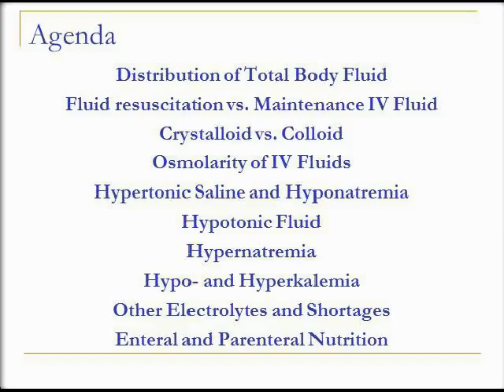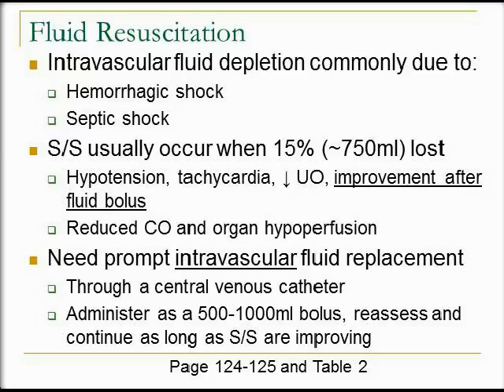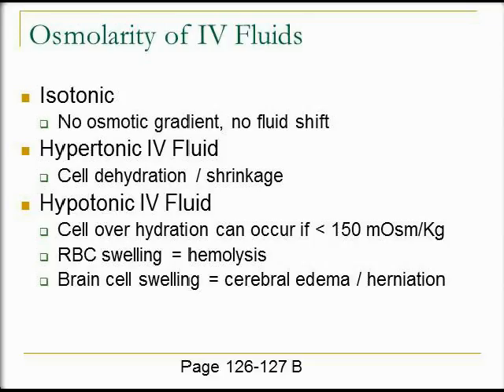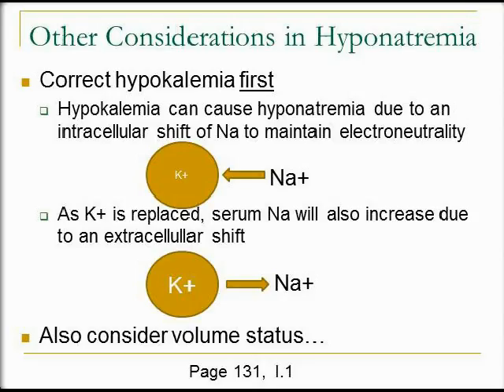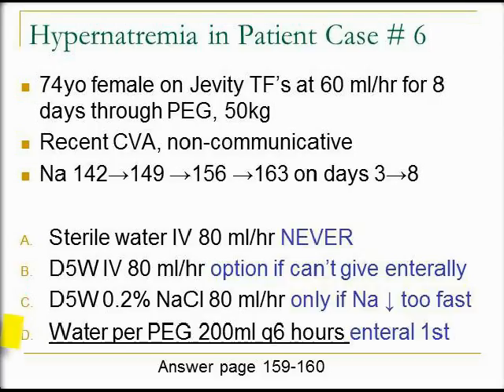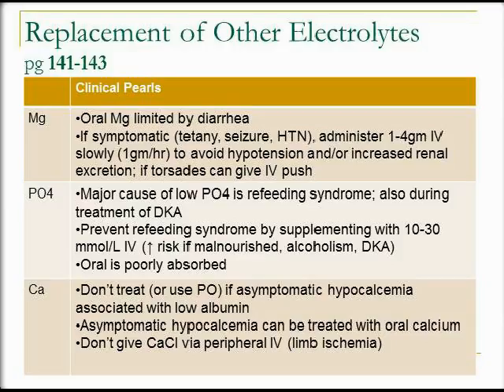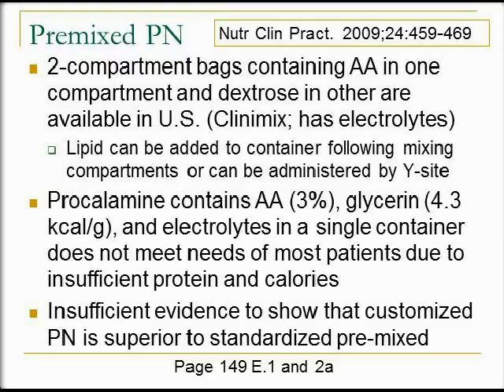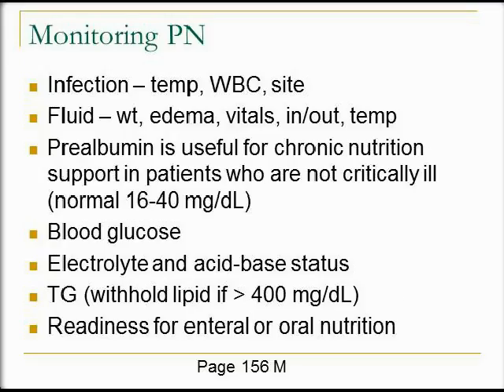Fluids, Electrolytes, and Nutrition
The Pharmacotherapy Preparatory Review &
Recertification Course